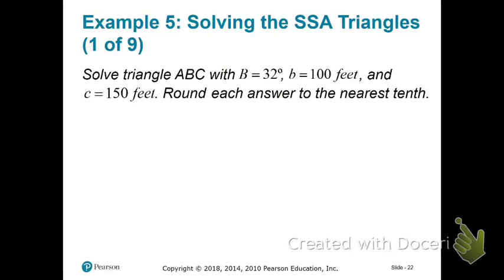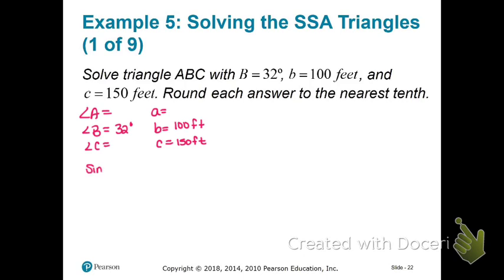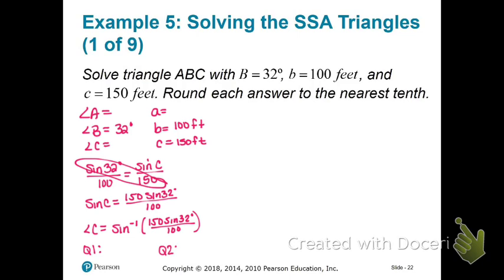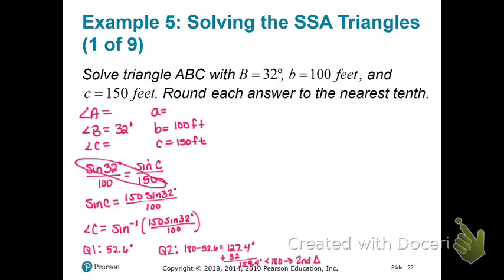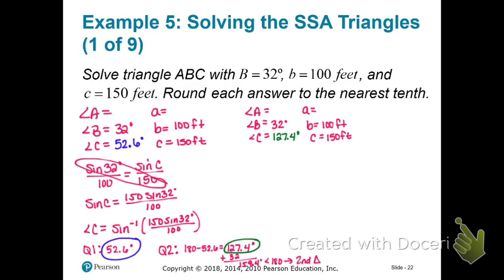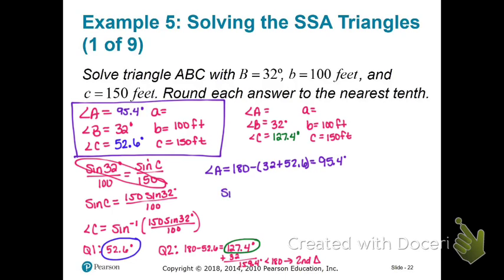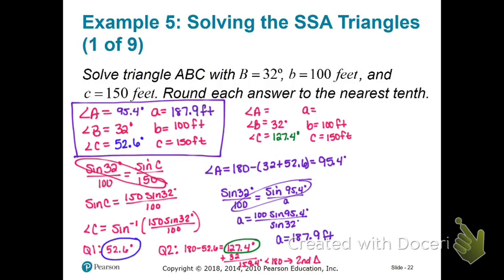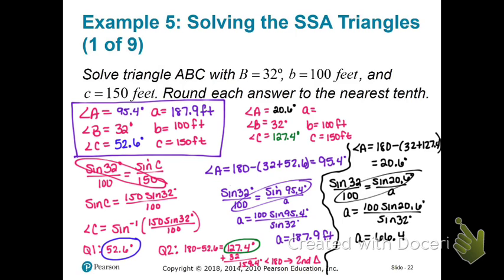DC PC 6.2 Example 5